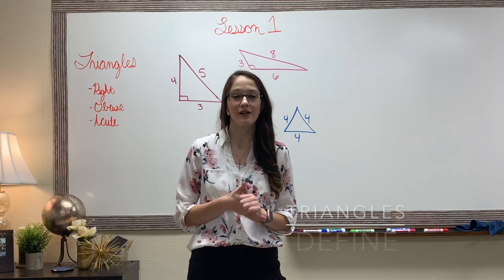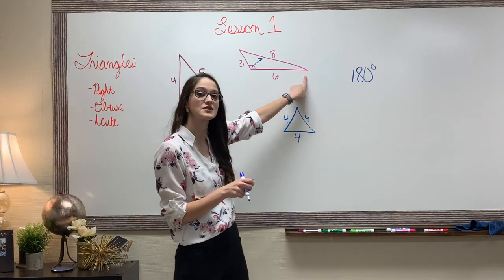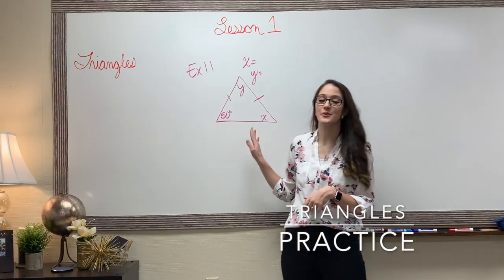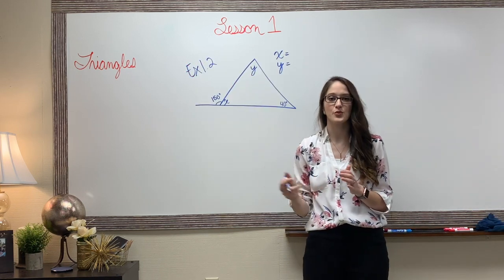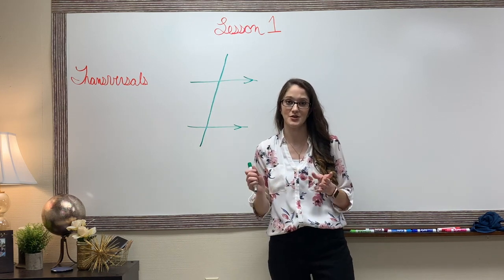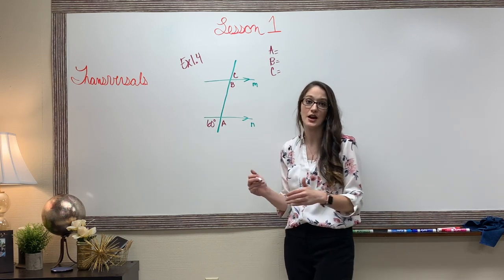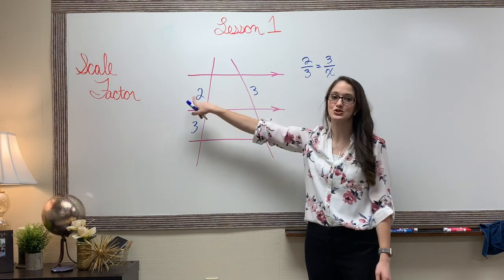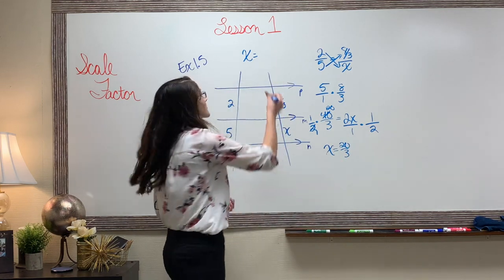Conquering Algebra 2 - Lesson 1 - Polygons, Triangles, Transversals, Proportional Segments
This video is about Algebra 2 - Ls 1: Polygons, Triangles, Transversals, Proportional Segments
This video is used in conjunction with Saxon Algebra II - 2nd Edition